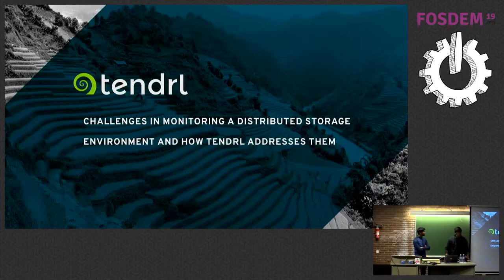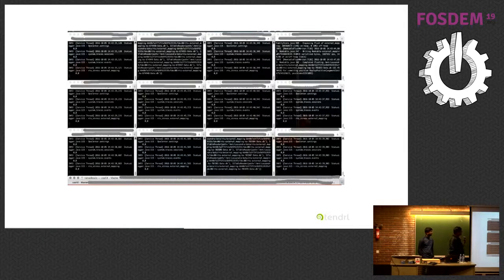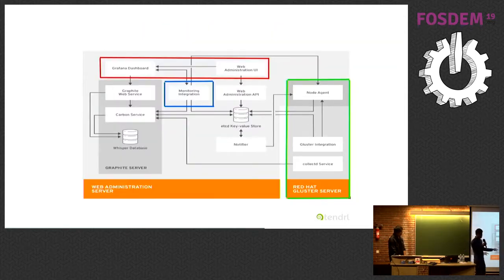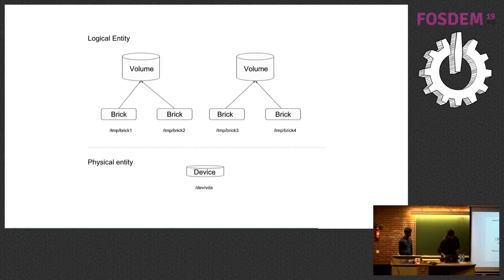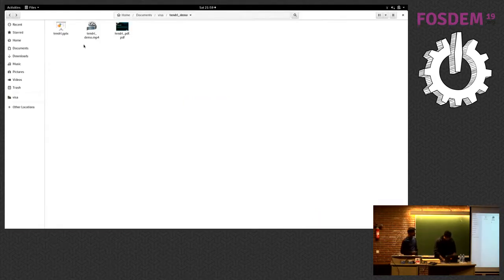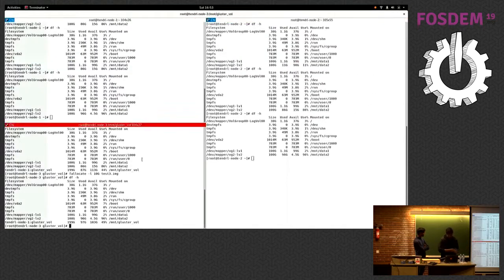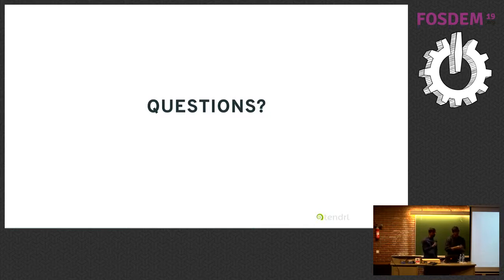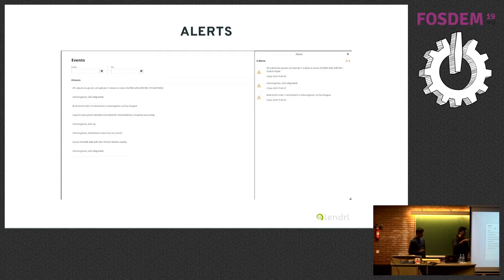Challenges in Monitoring Distributed Storage Environment and how Tendrl addresses them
by Rishubh Jain and Gowtham Shanmugasundaram

Monitoring involves dynamically extracting, disseminating, interpreting and presenting system information to the user. The advent of distributed storage environments brings in new challenges to the monitoring world. Going through logs of a large volume of data over geographically distributed nodes simultaneously to detect the point of failure is becoming infeasible and time-consuming. There is a dire need to replace the standard monitoring techniques and practices used to monitor centralized storage with a centralized monitoring system, which obtains exact information required to track the health, performance, load and capacity of system objects or software processes in the distributed systems and present it to the users in real time and in useful formats.

In this talk, Rishubh and Gowtham will discuss the challenges faced by sys-admins in monitoring distributed systems and will discuss how tendrl an open source monitoring tool aids them in monitoring a distributed storage system with the help of a scale-out open source software defined storage (SDS) - Gluster. You will get an in-depth explanation on how tendrl monitors each system in the distributed environment and get a glimpse of its modern web interface. They will also show the audience how metric virtualization provided by grafana makes monitoring rudimentary and fast. Their talk will conclude with a demo on how tendrl helps vendors in capacity planning, detecting and alerting the failure conditions, and keeping track of performance and health of the system. Monitoring involves dynamically extracting, disseminating, interpreting and presenting system information to the user. The advent of distributed storage brought in a lot of new challenges in monitoring the storage systems. It has become impractical for the sys-admins to go through logs of each storage systems distributed across geographically dispersed nodes to detect points of failure. It’s also infeasible to keep a track of health, performance, and capacity of each system by tracking logs obtained via fetching information over terminal using CLI commands.

In order to monitor the environment efficiently, the monitoring system should be able to get information about each component on every node in the distributed storage environment. Gathering so much data can flood it with a lot of information all of which is not required by the user. The monitoring system should be able to filter the information and display only relevant information to the user when it’s required.

Monitoring should:

Help users find out why and when did their system fail?
Help users to predict future problems.
Help users make decisions based on real data and trends instead of hunches.
Avoid outage costs.
Observe and check the status of processes and resources over a period of time and keep them under systematic review.

Tendrl facilitates:

Monitoring distributed storage system with ease.
Operational consistency and efficiency (streamlined provisioning, enhanced discovery, and management via the integrated service dashboard).
Getting important information about storage utilization to help troubleshoot and diagnose issues (noisy neighbor, flaky disks, network bottlenecks)
Proactively monitor and manage health, performance, and capacity utilization and gain operational intelligence at scale. Receive alerts for operational issues requiring intervention.
Alert on operational issues: (OSD state, Cluster state, Failed Drive etc)

For better understanding, in the presentation we also include interactive demos that show the challenges faced by users and how they can overcome these challenges.